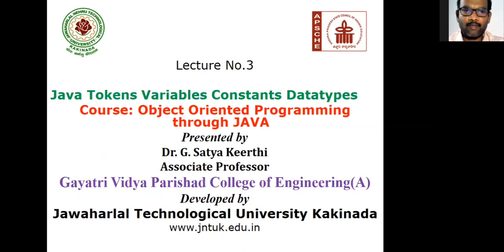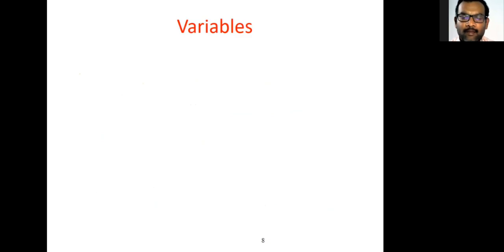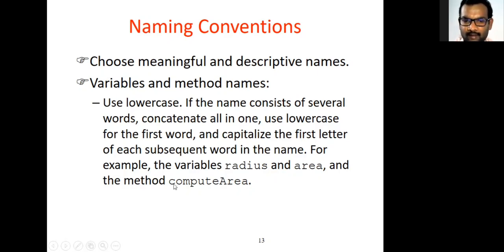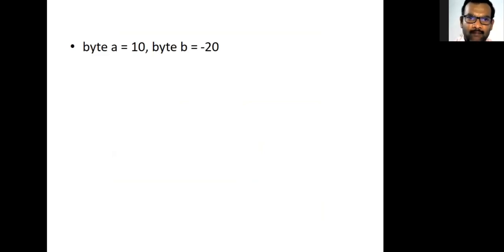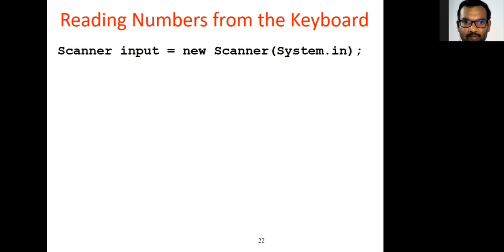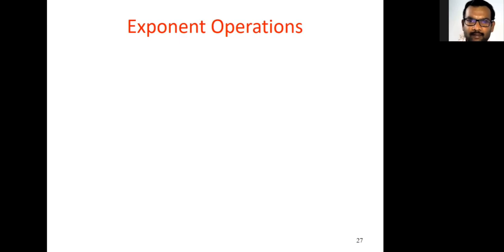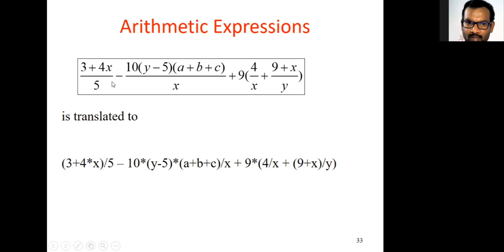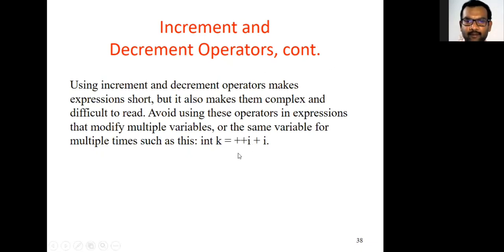Java Tokens Variables constants Datatypes